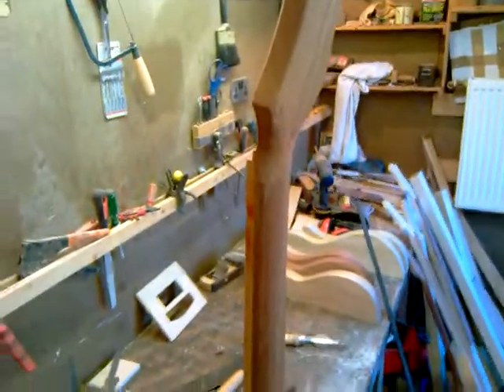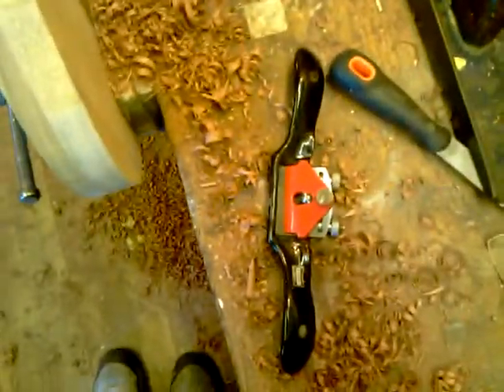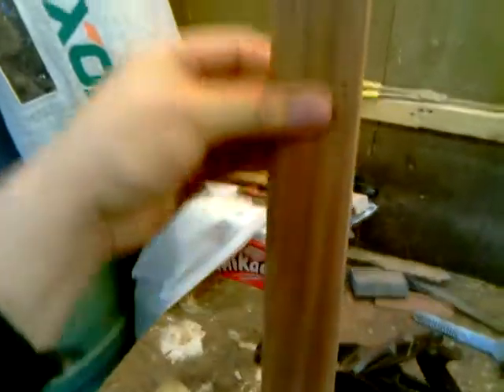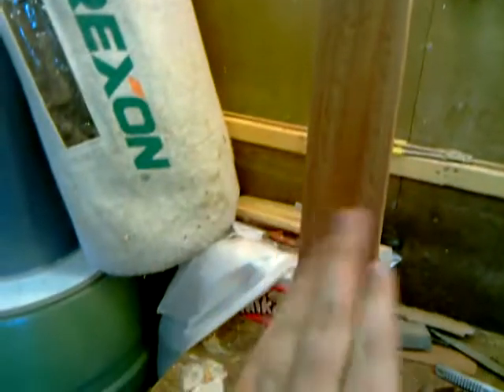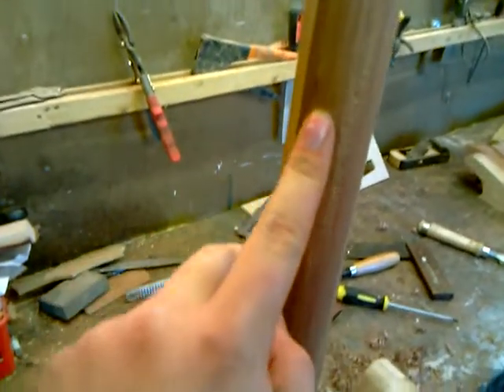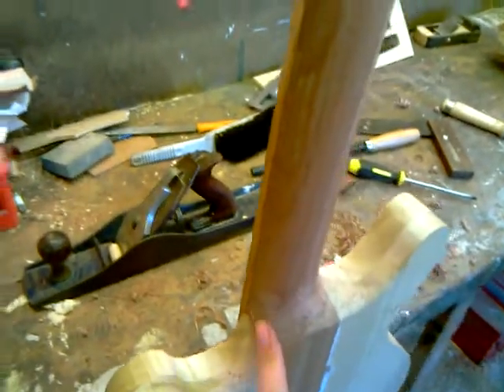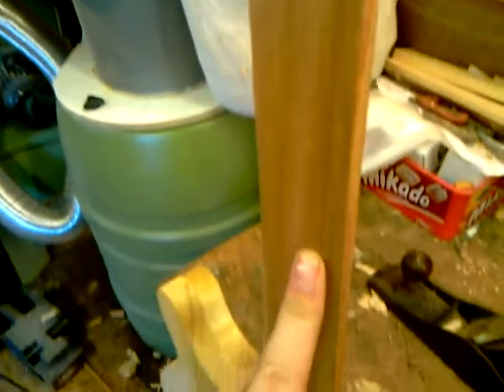Rough completed neck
Any enquiries to jazzinbb AT gmail DOT com